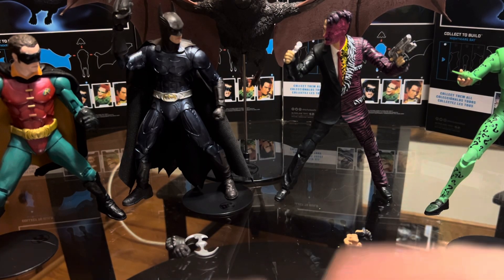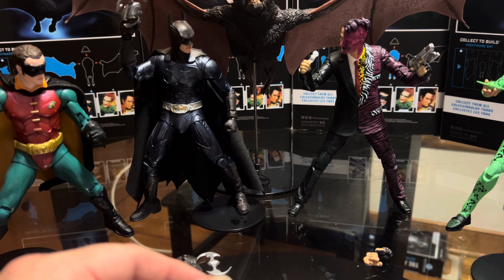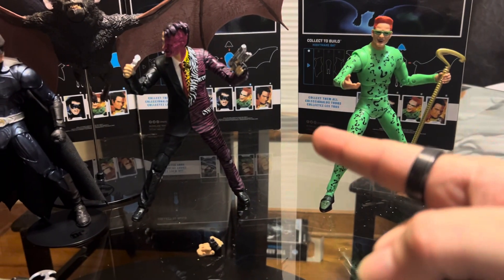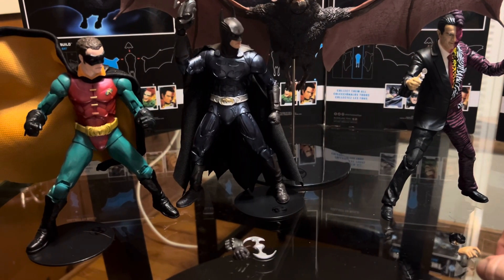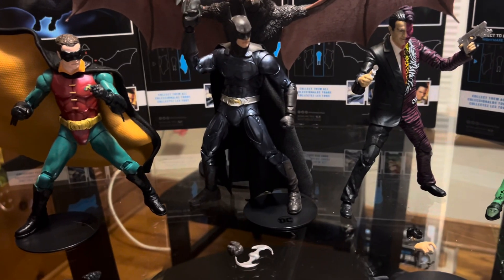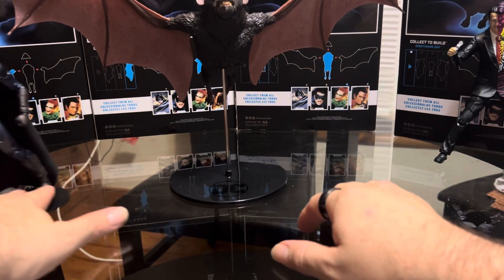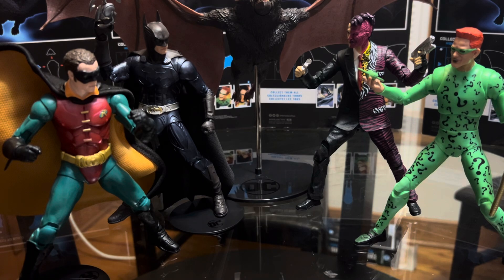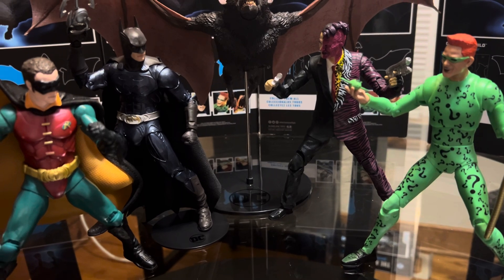DC Multiverse Batman Forever Wave from Mcfarlane toys review